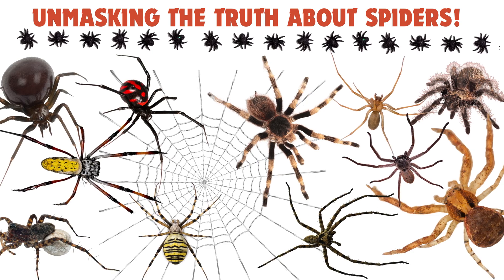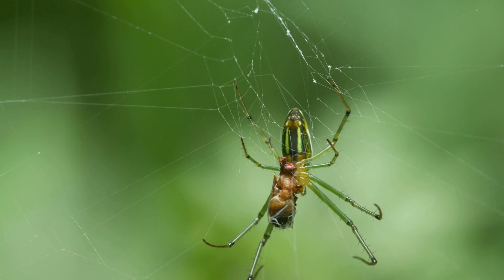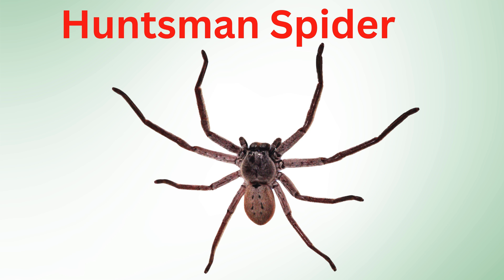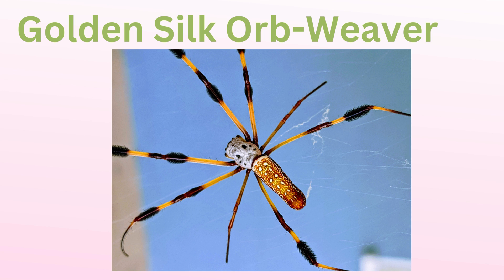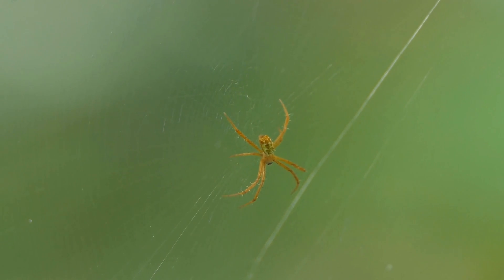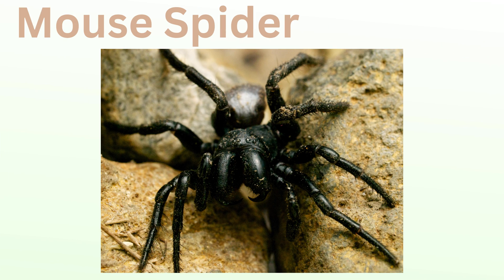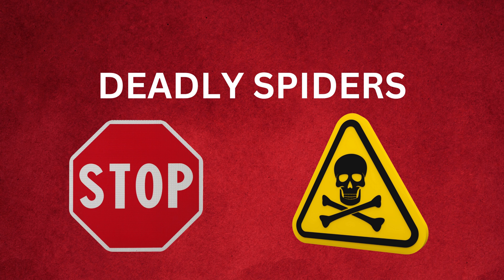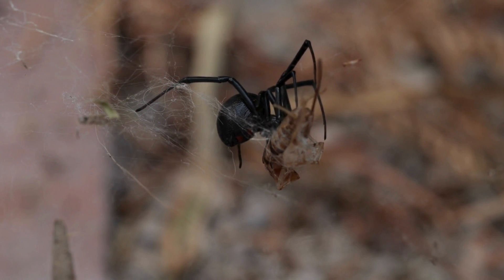World’s Most Fascinating Spiders! | Unmasking the Truth About Spiders!" 🕸️👀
Welcome back to Think Smarties, where we make learning fun and fearless! Today, we’re diving into the world of spiders! 🕸️ From the most dangerous to the mild-mannered, we’re sorting these eight-legged wonders into Deadly, Toxic, and Low-Risk groups. 🕷️

Which spiders are super scary? Which ones might just look a little fierce but are actually harmless? Let's get to know these incredible creatures up close… if you dare! 👀

Chapters:

00:00 Introduction
00:22 Low-Risk Spiders
00:25 Jumping Spider
00:40 Orb-Weaver Spider
00:56 Garden Spider
01:13 Peacock Spider
01:25 Trapdoor Spider
01:13 Peacock Spider
01:37 Huntsman Spider
01:54 Crab Spider
02:09 Fishing Spider
02:23 Golden Silk Orb-Weaver
02:41 Spiny Orb-Weaver Spider
02:57 Marbled Orb-Weaver Spider
03:12 Woodlouse Spider
03:25 Tarantula Spider
03:12 Woodlouse Spider
03:42 Toxic Spider
03:44 Brown Recluse Spider
03:59 Mouse Spider
04:12 Goliath Bird-Eating Spider
04:27 Wolf Spider
04:43 Deadly Spiders
04:46 Banana Spider
05:00 Six-Eyed Sand Spider
05:17 Black Widow Spider